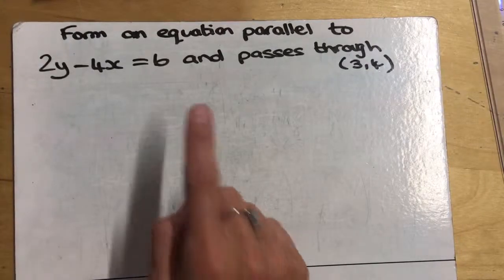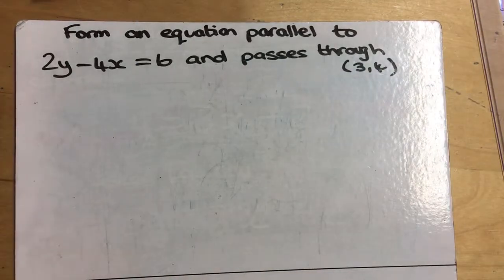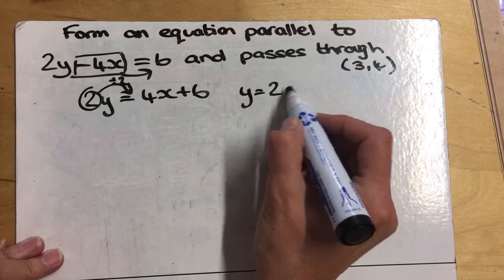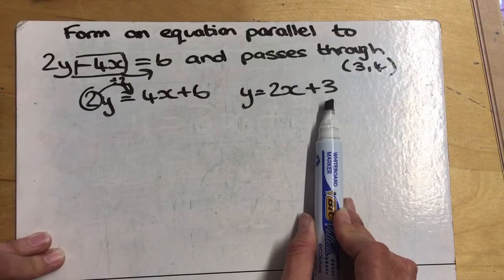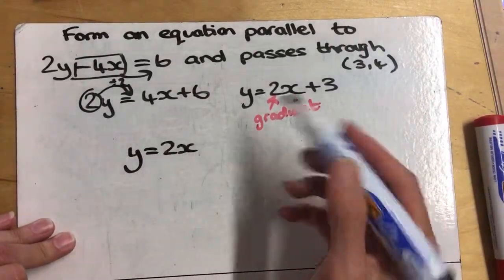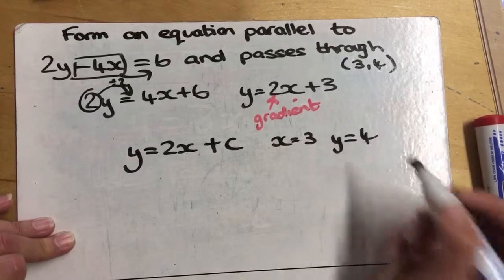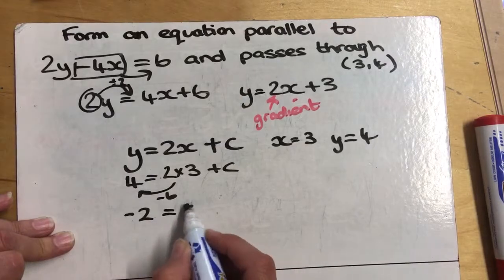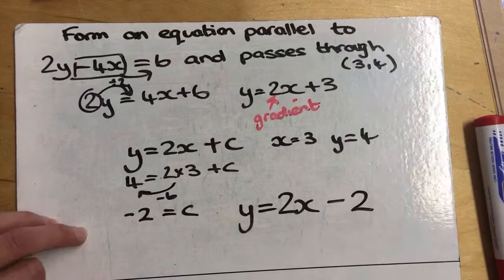Equation of a line parallel to another passing through a point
This tutorial explains the importance of rearranging an equation in the correct form before stating a gradient